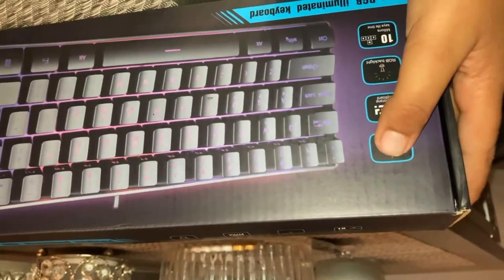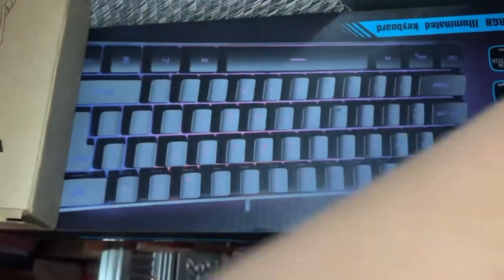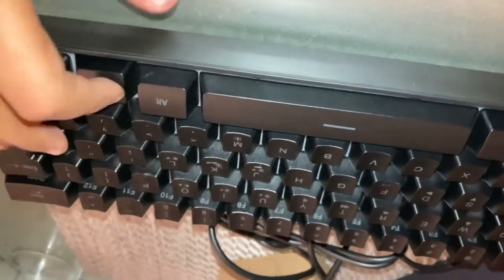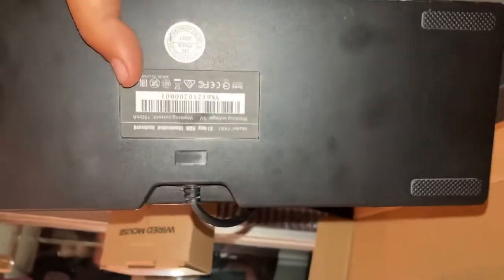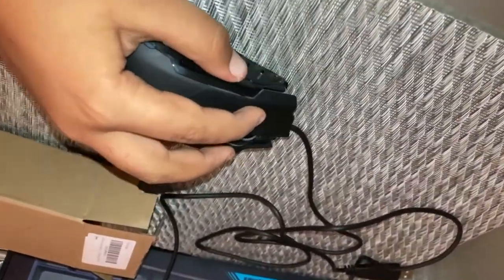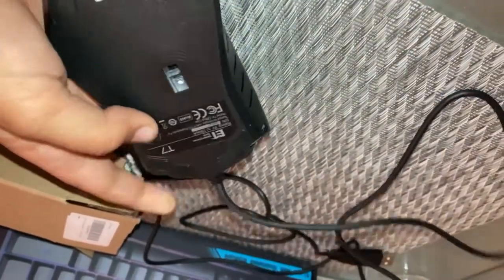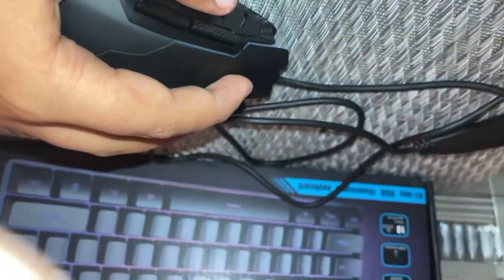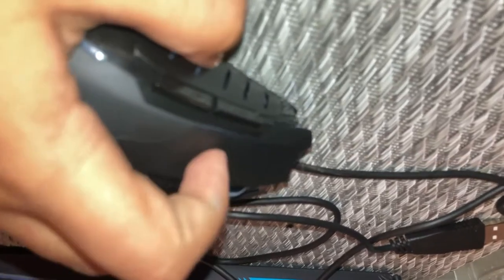ST–K3 keyboard review and mouse pixie